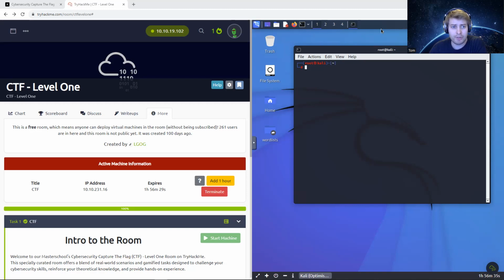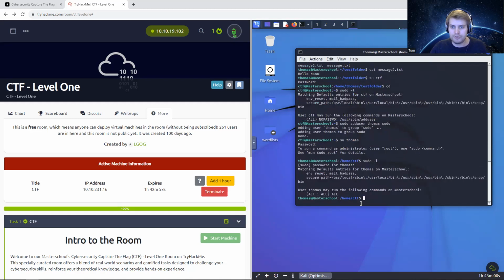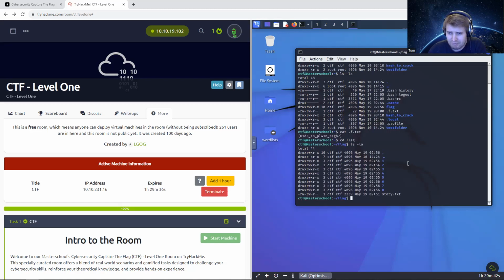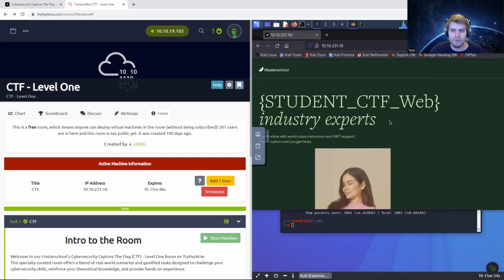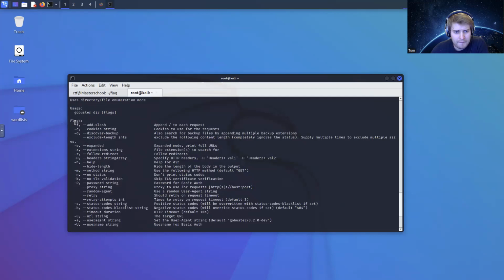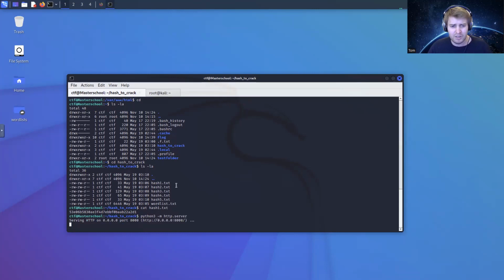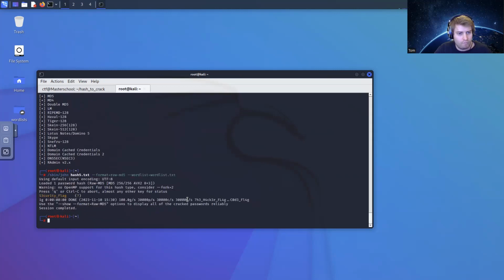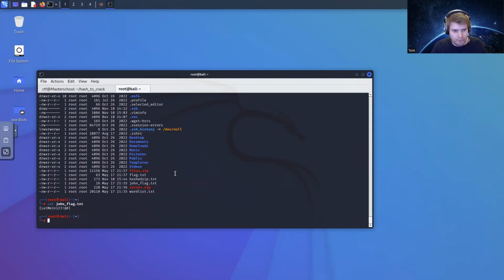In Depth Walkthrough and Guide for Masterschool's CTF - Level One (Beginner)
An in depth guide with spoken thought processes on how to tackle an exercise like this with a big focus on asking questions, being curious and constantly looking for more information.